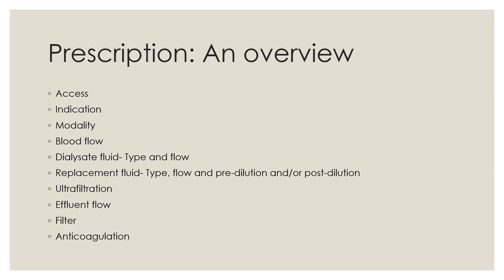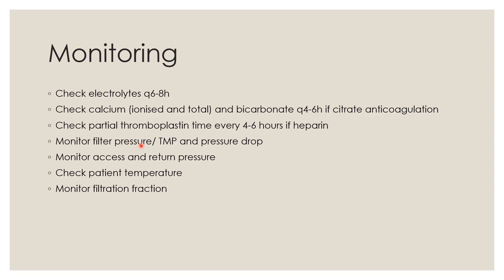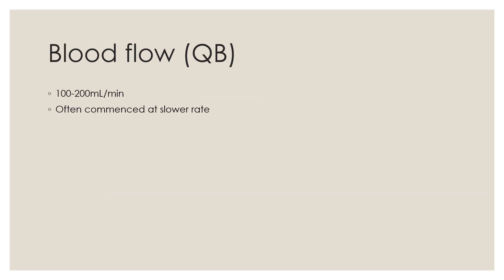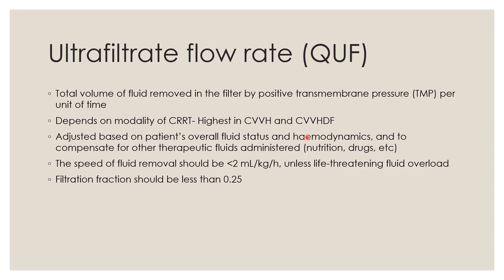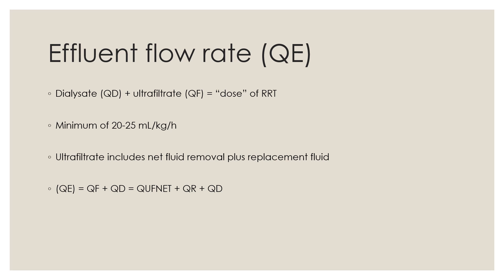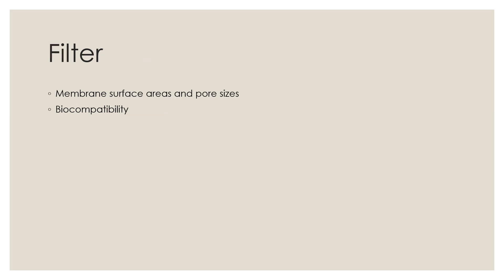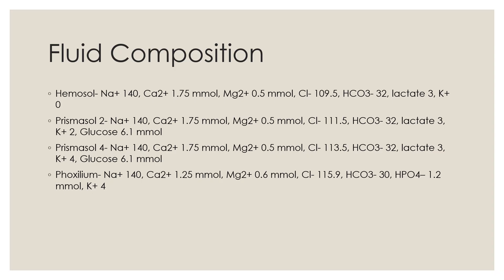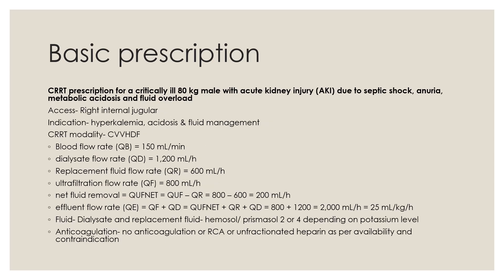Continuous Renal Replacement Therapy: Part 5 - How to Write a CRRT Prescription?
This video discusses various components of CRRT prescription for conducting safe and effective therapy.